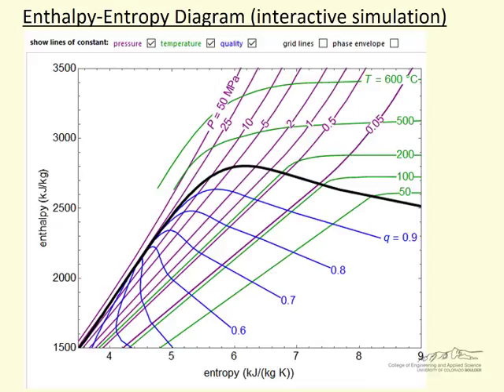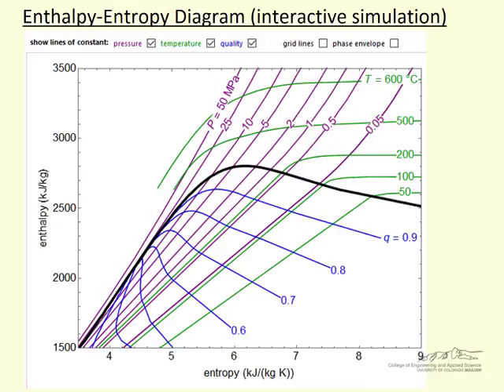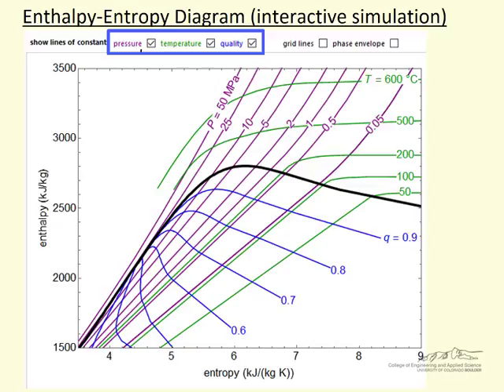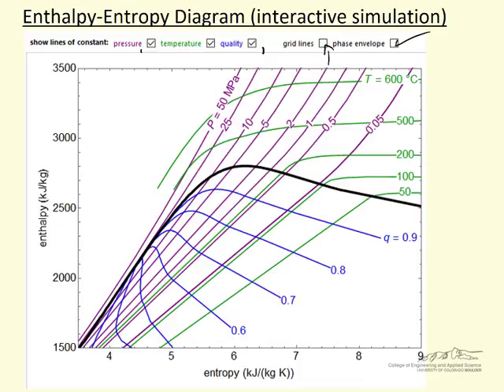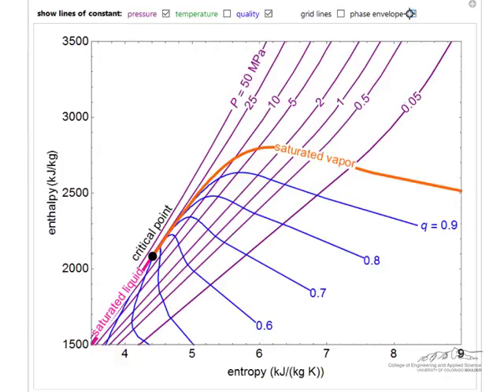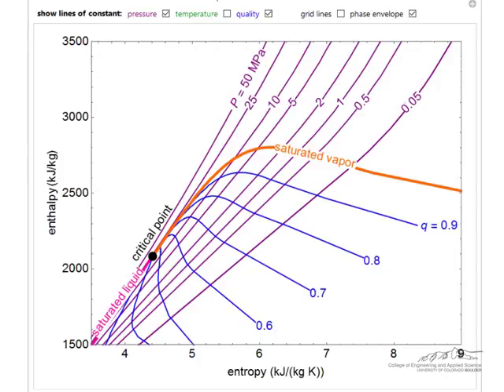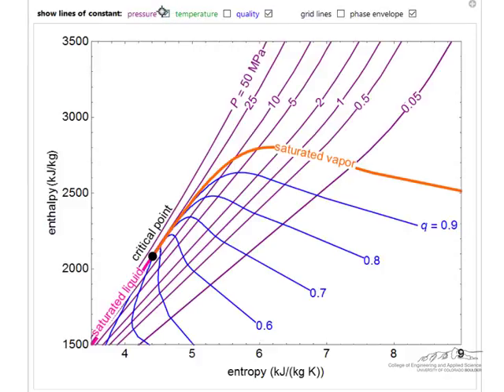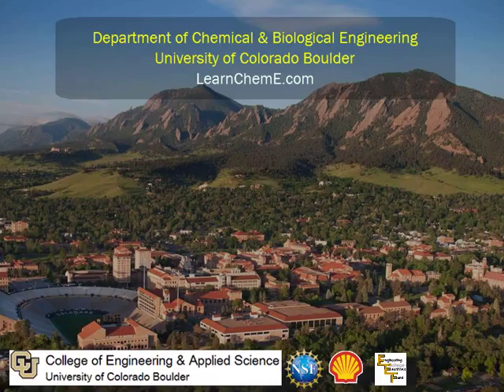Enthalpy-Entropy Diagram (Interactive Simulation)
Organized by textbook Describes how to use an interactive simulation that demonstrates how to read an enthalpy-entropy diagram (also known as a Mollier diagram). Made by faculty at the University of Colorado Boulder, Department of Chemical & Biological Engineering.